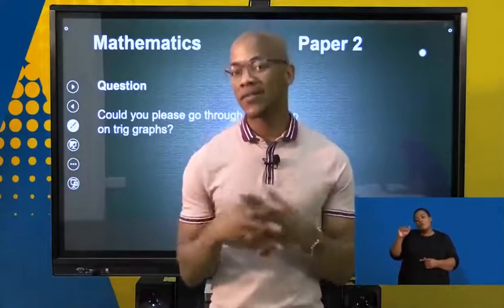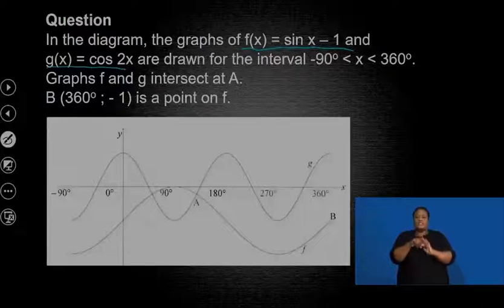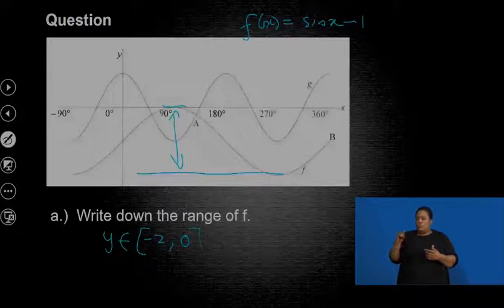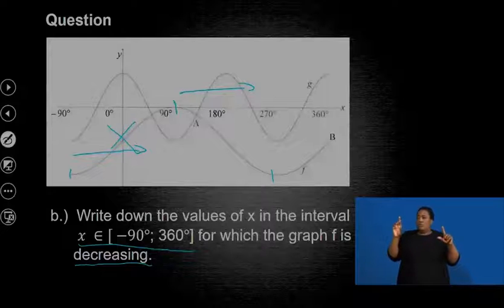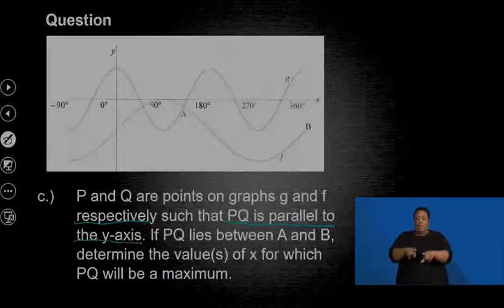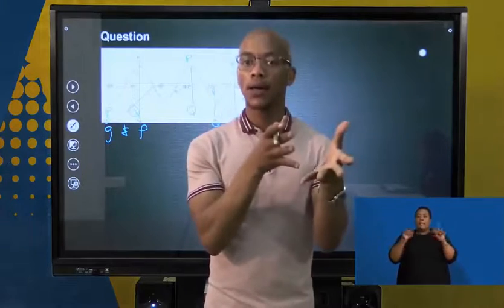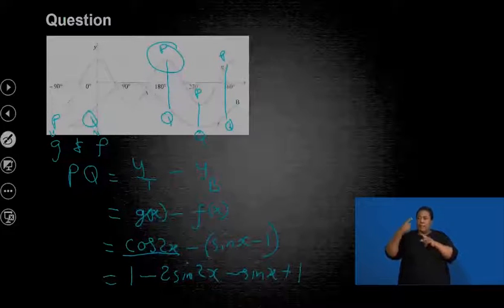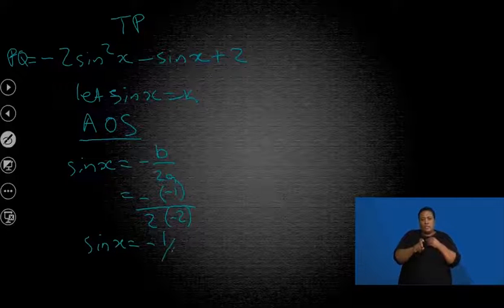Maths 1508 Gr12 Exam Guide Paper 2 Part 3